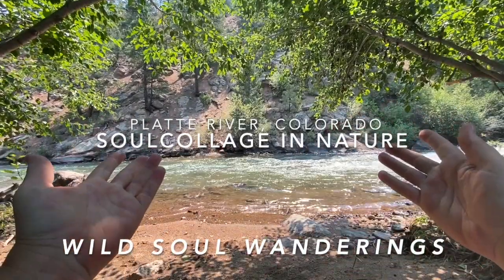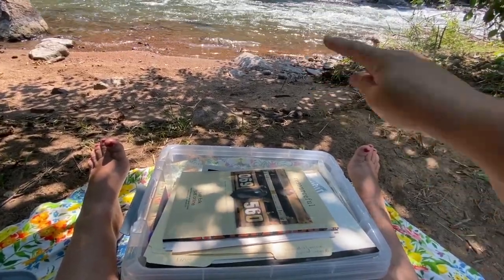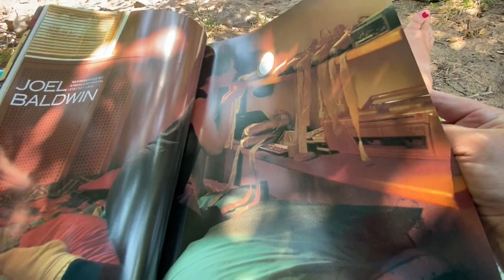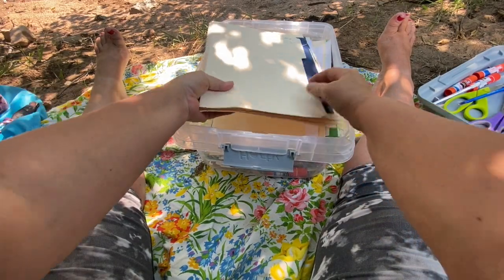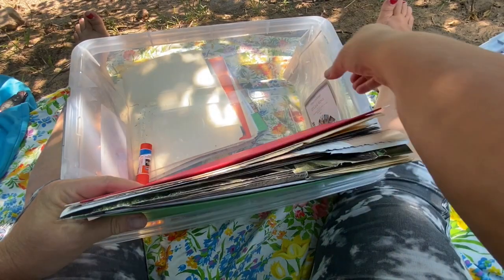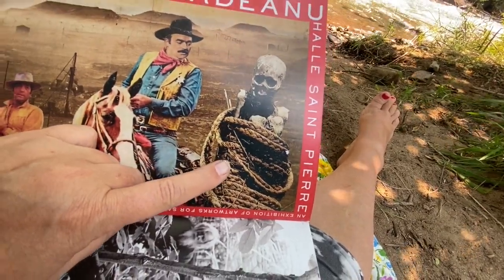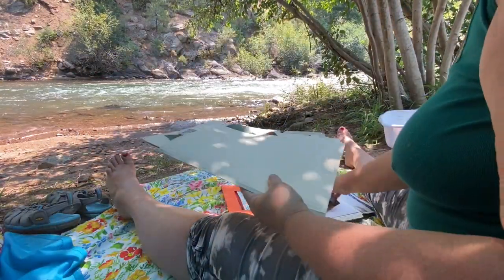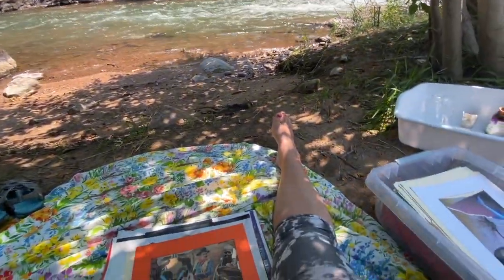SoulCollage by the River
This video highlights a first for me…I created SoulCollage cards out in nature by the river. It was an interesting experience creating collage art in the wind and bugs, while gun shots sounded in the near-by distance. It offered a unique ambiance to my card creating atmosphere. Here’s a video sharing the process of creation and the card that emerged that honors and aspect of my father wound, an aspect of my being that’s been calling me forward for more healing & integration.